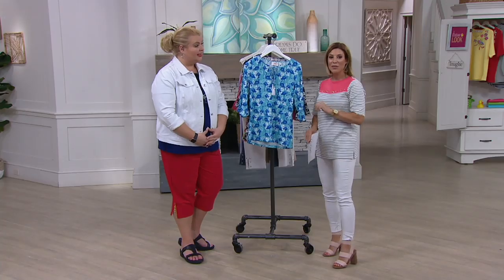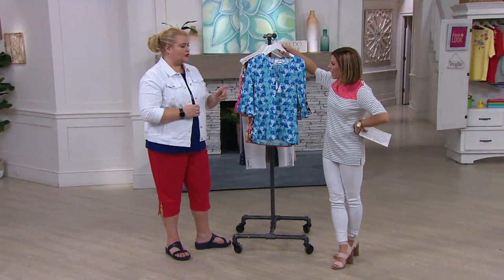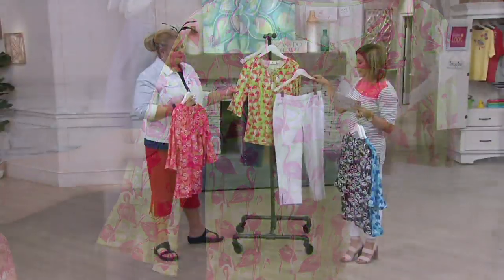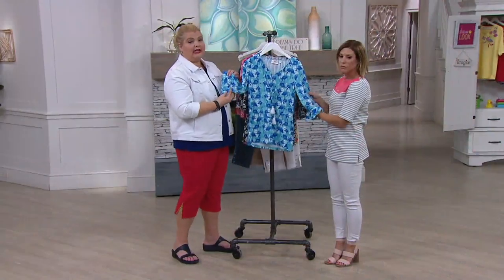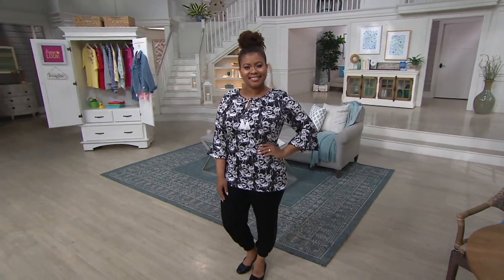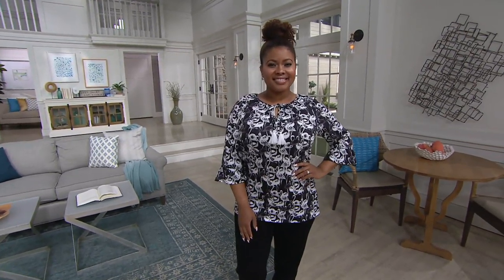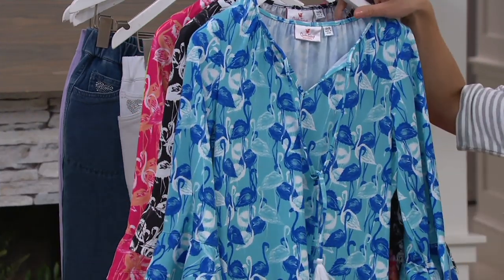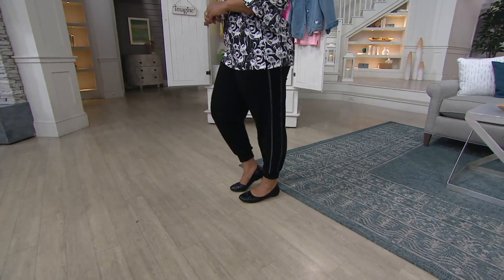Quacker Factory Flamingo Printed Knit Top with Ruffle Hem on QVC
Quacker Factory Flamingo Printed Knit Top with Ruffle Hem

Show off your wild side with this fun and frilly flamingo-printed knit top. From Quacker Factory.